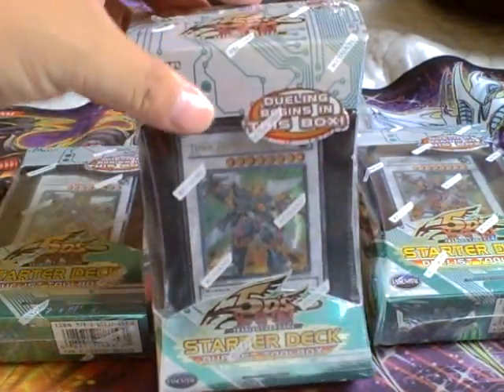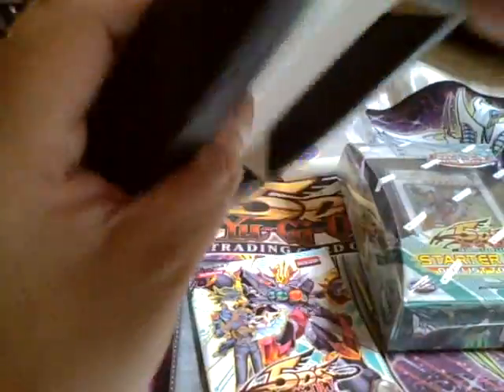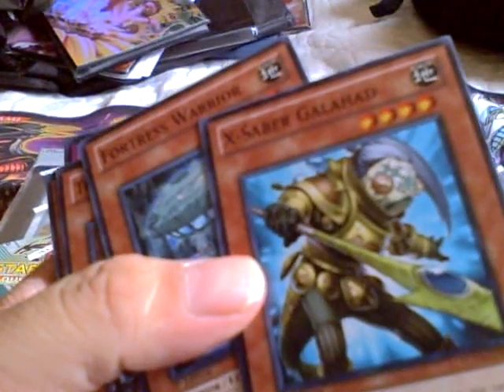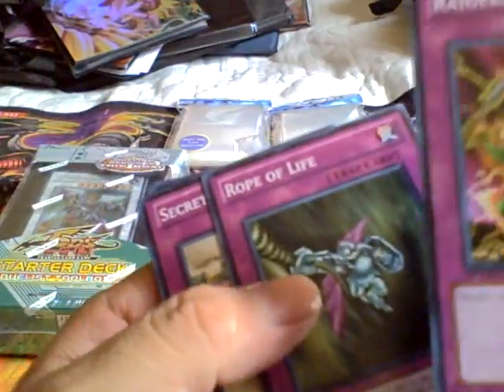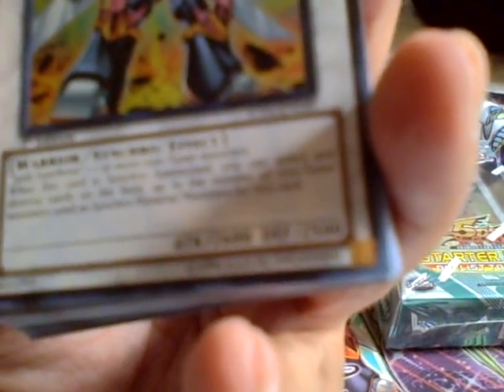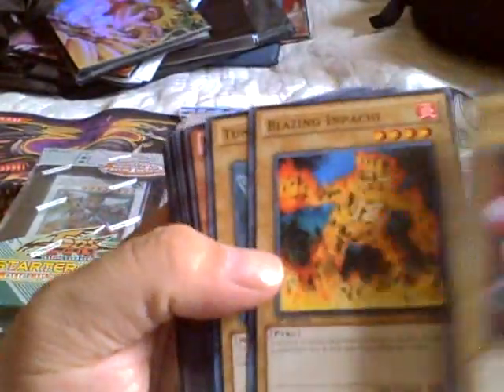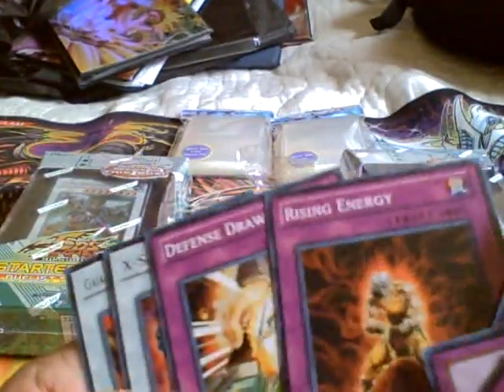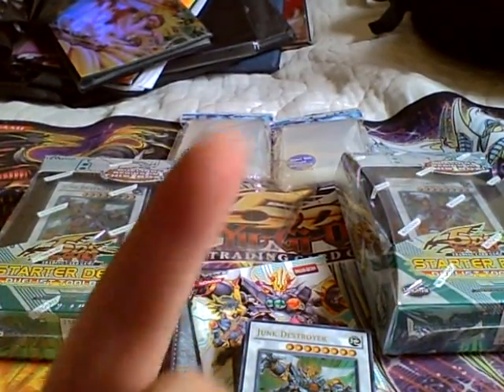The New Starter Deck 2010 Has Come Out - Junk Destroyer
Bought 3 Starter Deck and Showing you all what inside Hope you get your copies today.  Quickdraw Plants Reutnr again :D.